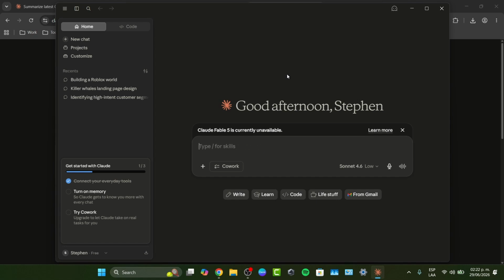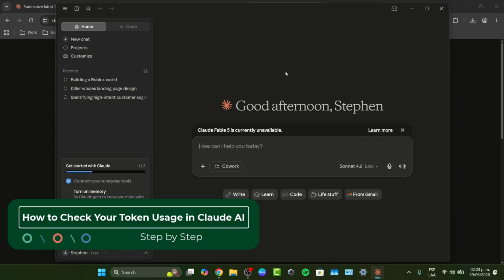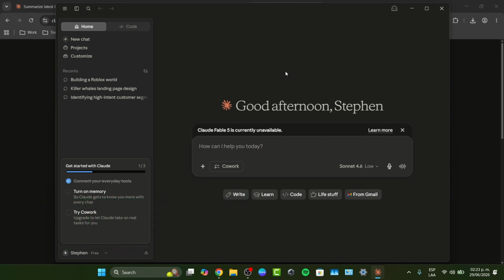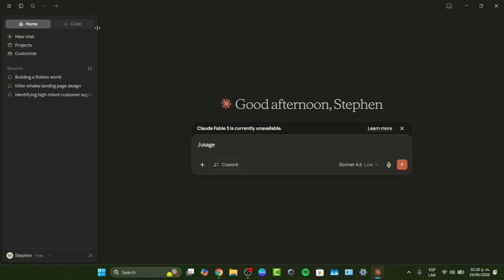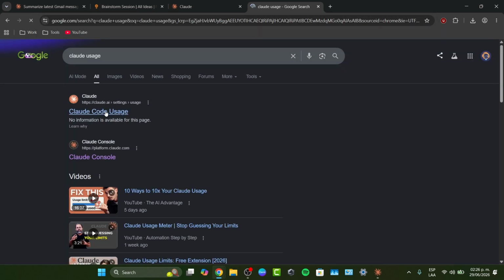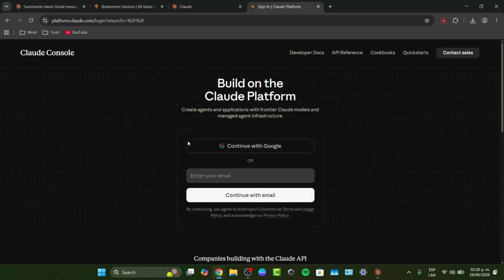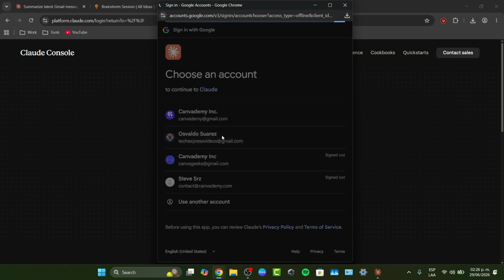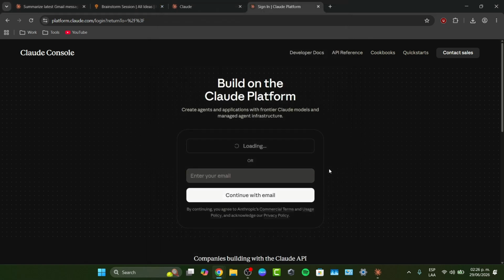How to Check Your Token Usage in Claude AI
Learn How to Check Your Token Usage in Claude AI in this step-by-step Tech Express tutorial.

This video walks through the setup/process clearly so you can follow along on your own account or device.